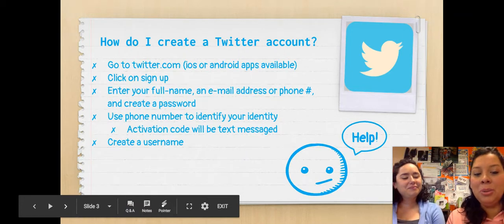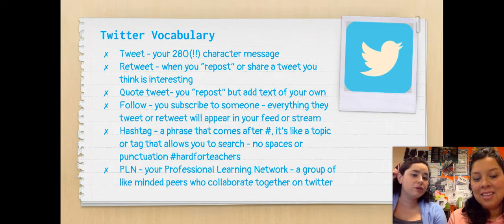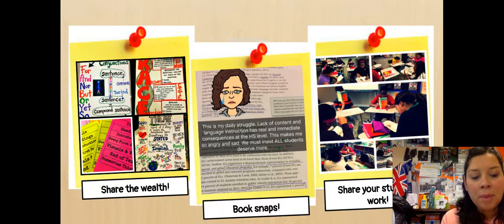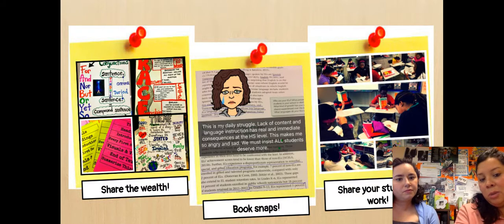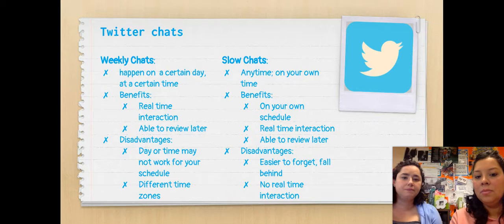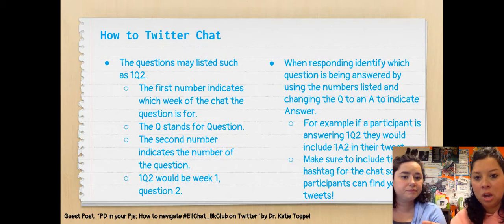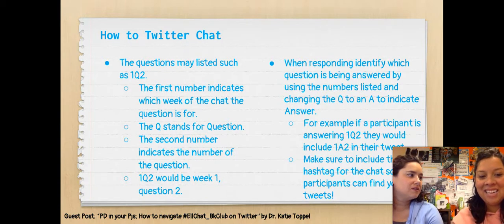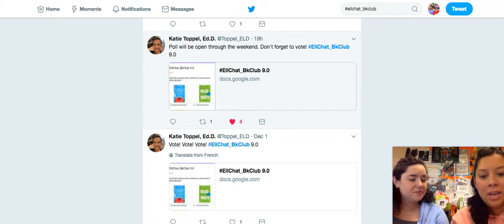Bell & Holder "Using Twitter as PD & Collaboration" INTESOL 2017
Jessica Bell and Carlota Holder's presentation from INTESOL 2017 (uploaded after conference).